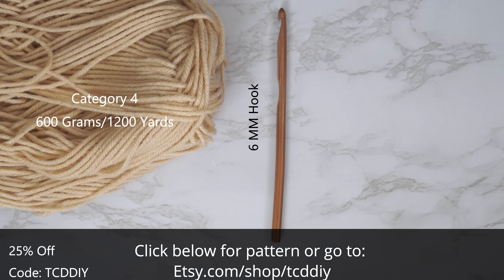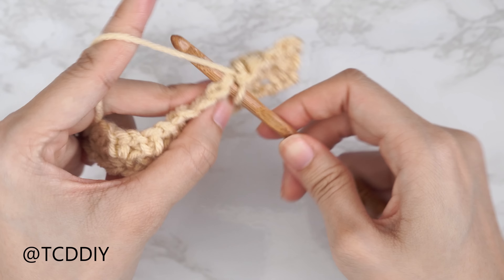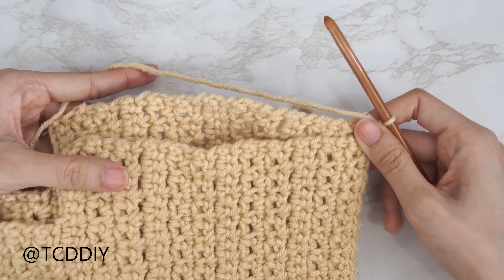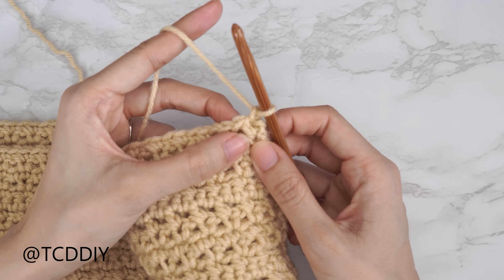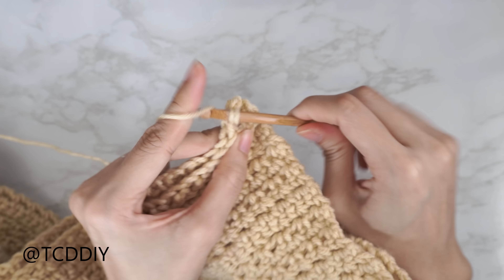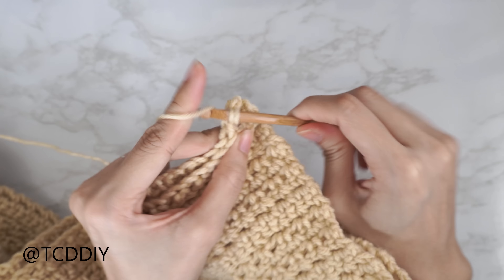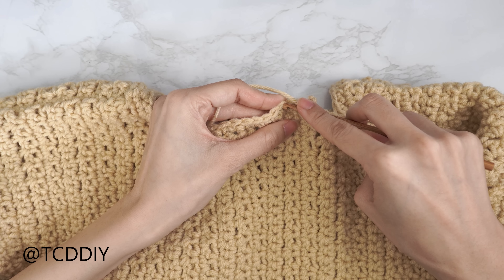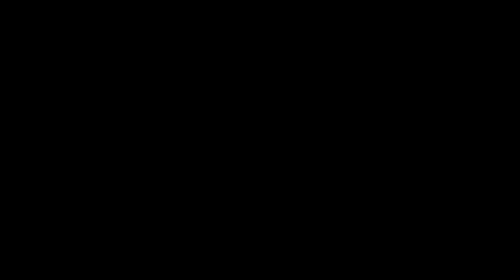How to Crochet: Classic Sweater | Pattern & Tutorial DIY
Learn how to crochet this classic, easy to make sweater here!

Pattern Shop
Yarn & Tools Used: Category 4 (600 Grams/1200 Yards)
Big Twist Soft (Cream) - No Link
⬇️⬇️Similar Color⬇️⬇️
Caron One Pound (Lace)
0:00 | Intro
1:00 | Tools
1:54 | Front Panel - Shoulder
7:07 | Front Panel - Neckline
8:50 | Front Panel -Shoulder
10:44 | Seam - Shoulder
12:28 | Seam - Sides
13:59 | Sleeve
18:36 | Seam - Sleeves
19:42 | Cuff
24:20 | Seam - Cuff
25:45 | Bottom Band
28:34 | Seam - Bottom Band
29:14 | Collar